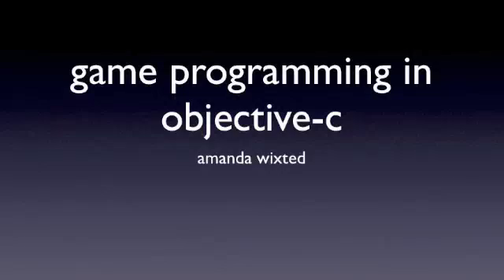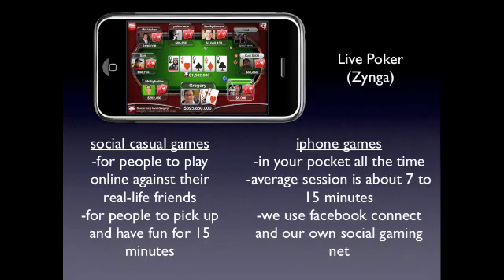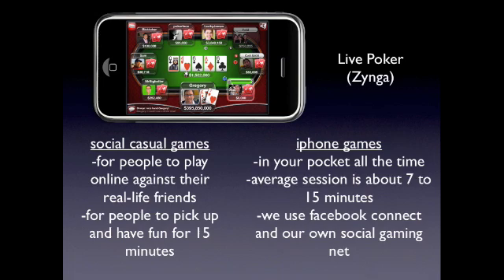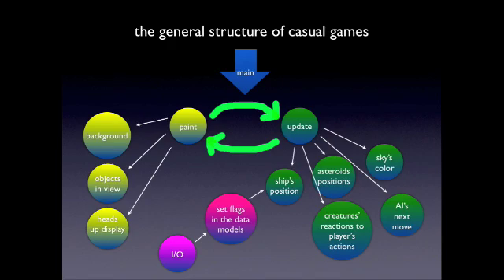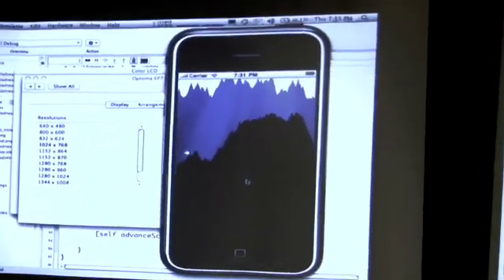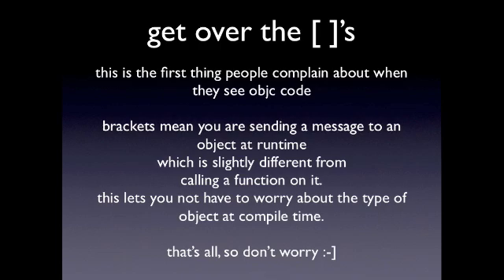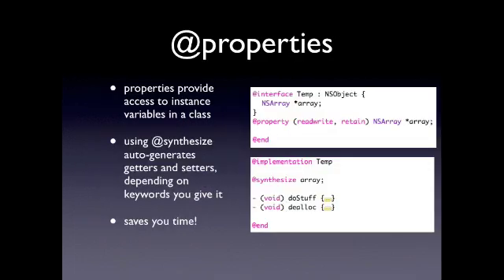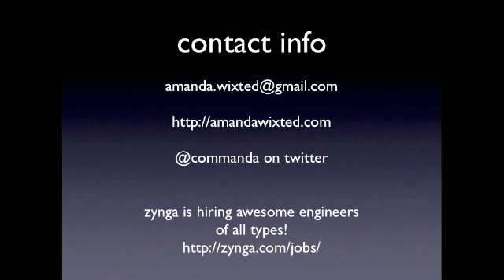Amanda Wixted talks iPhone game development @ Bay Area Girl Geek Dinner #4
She talks about how she got started programming, casual games and iPhone games, Objective-C, the structure of game development, and demos an iPhone game she wrote last weekend called "Penguin Madness".